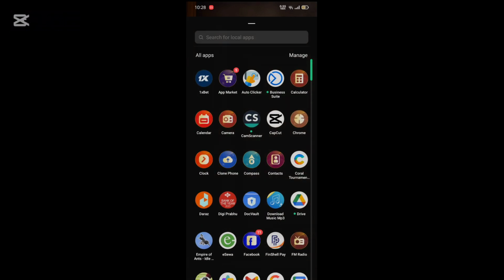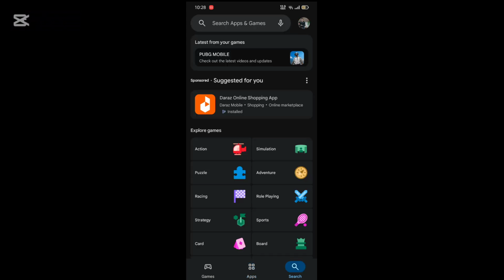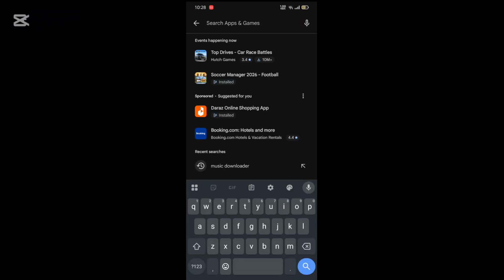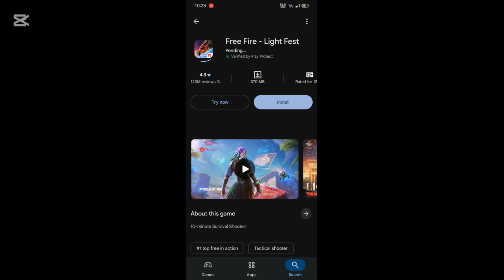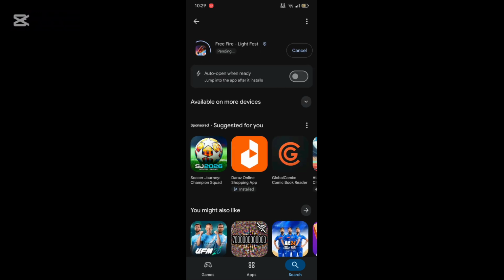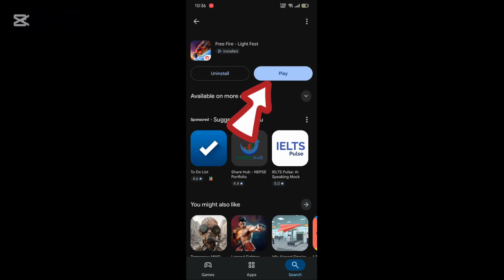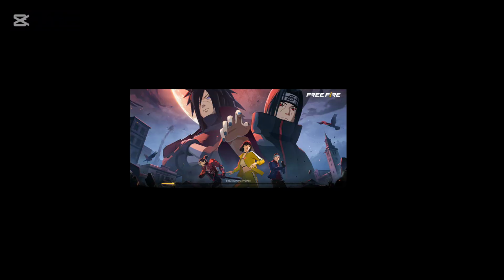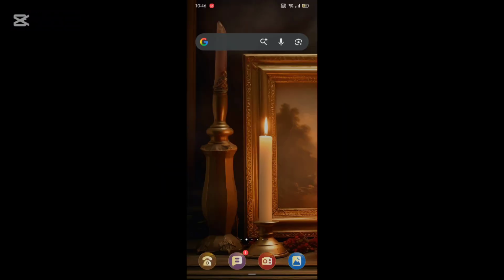How to download Free Fire application on your device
🎮 How to Download Free Fire Application on Your Android Device | Step-by-Step Guide 🔥

Welcome to Tech Infosys! In this video, we’ll show you how to download and install the Free Fire game safely and easily on your Android device. Whether you’re a beginner or just getting back into the game, this quick tutorial will guide you through every step to get you started in no time!

📱 What You’ll Learn:
✅ How to find Free Fire on Google Play Store
✅ How to download and install the app correctly
✅ Tips to fix download or installation issues
✅ How to log in and start playing instantly

👇 Download Free Fire Now!